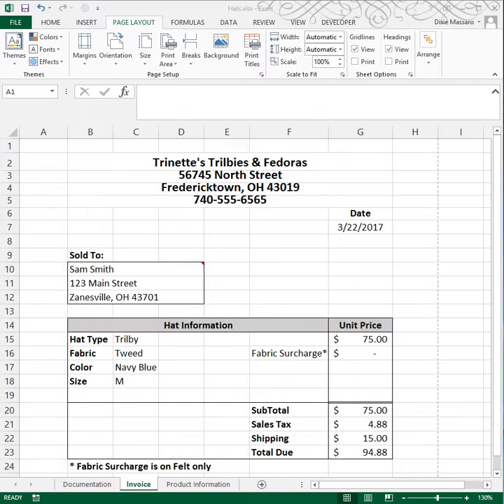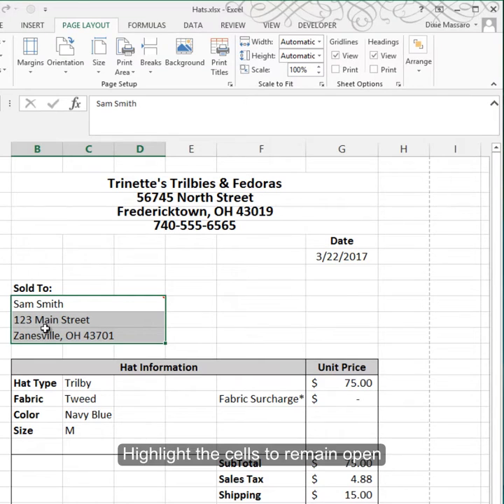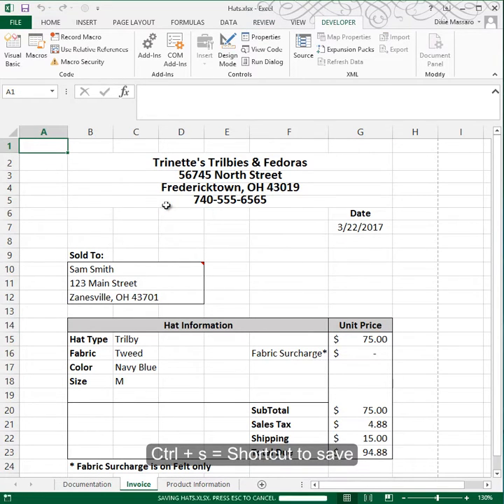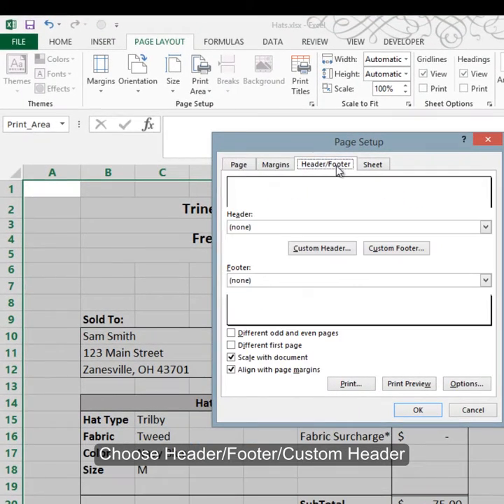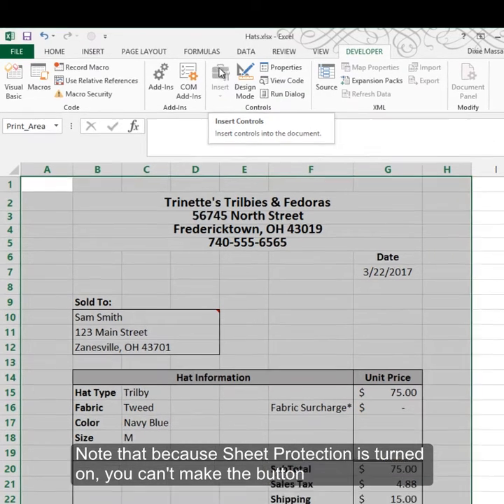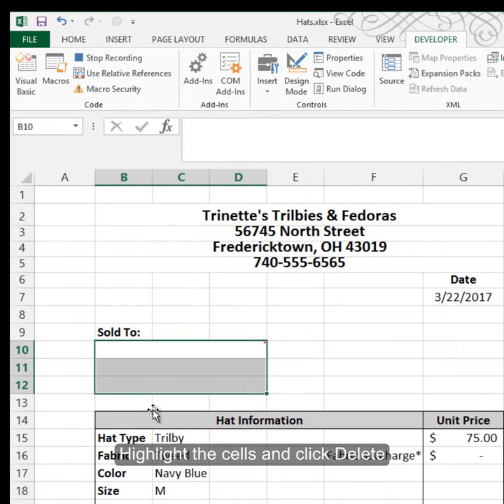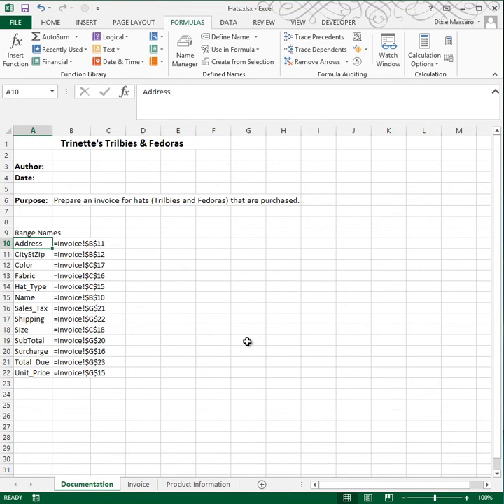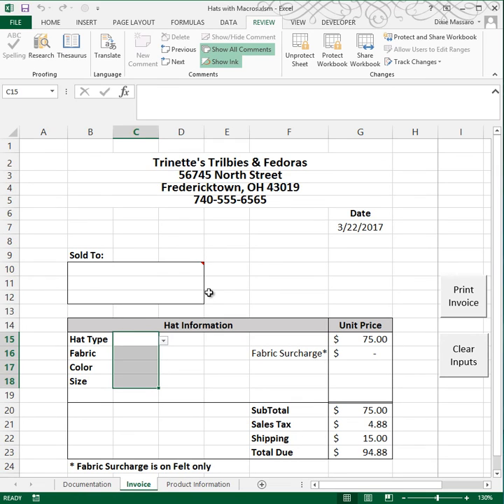Tutorial 7 Case 4 Hats Part B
Excel macros, macro buttons, sheet protection, paste list of range names